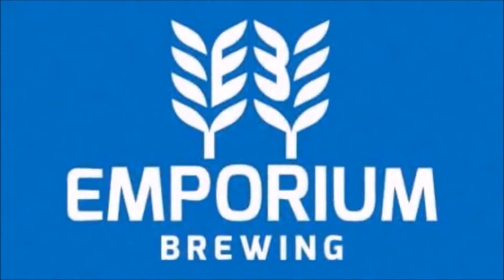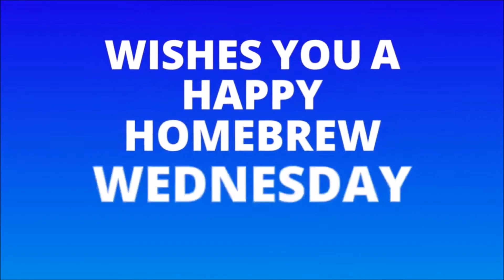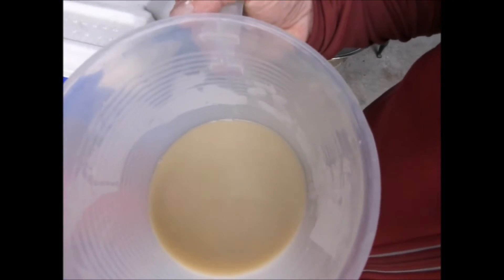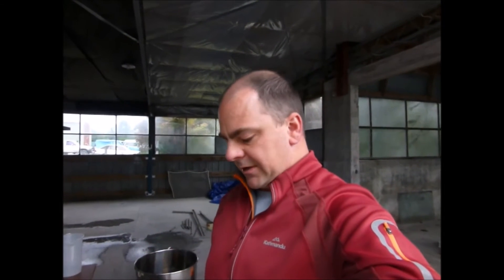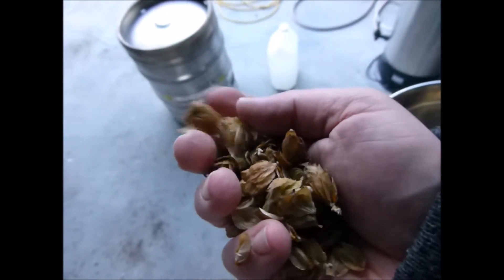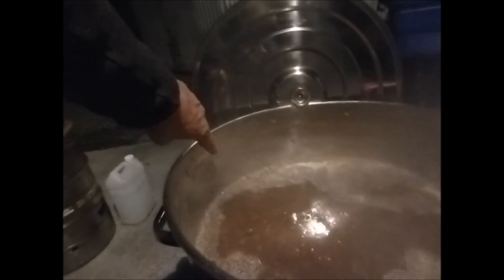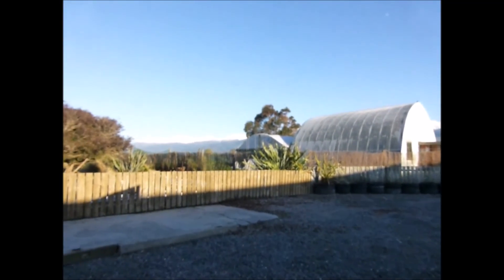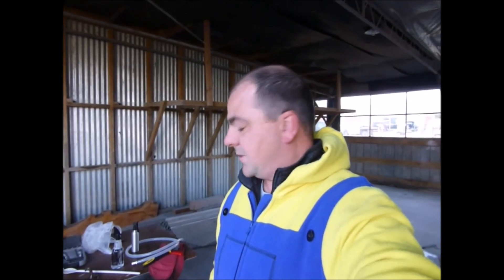Turbid mash for Lambic style beer - HBW 89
This is a long one so go ahead and pour a beer before watching!